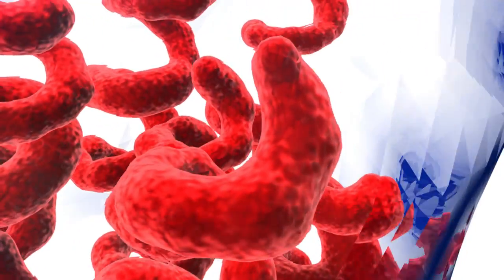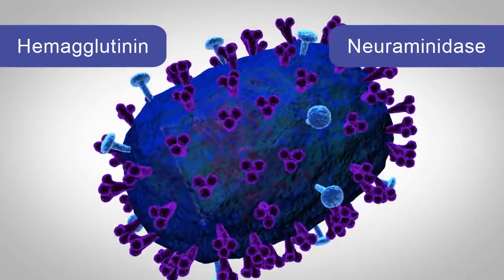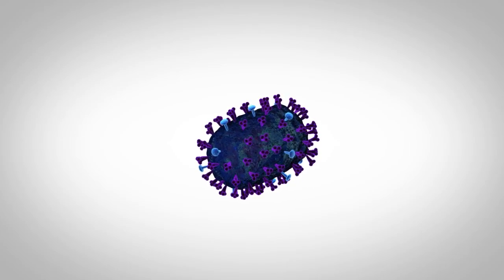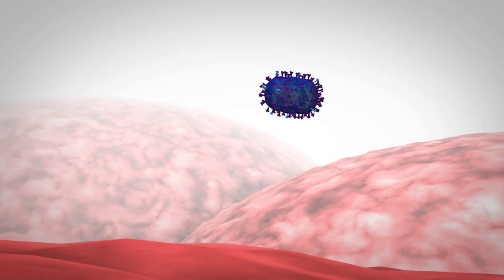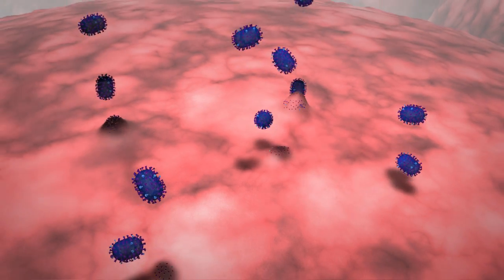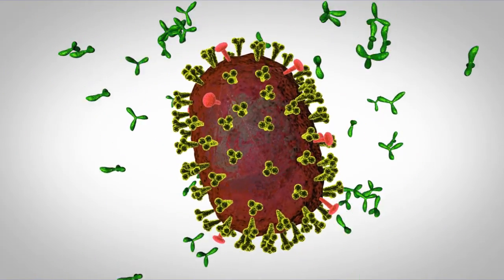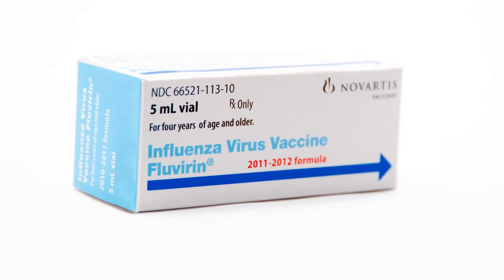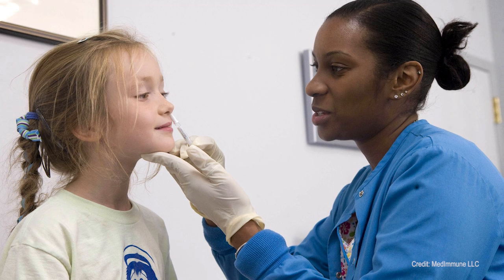Influenza: Get the (Antigenic) Drift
Have you ever wondered why you need a flu vaccination each year? The National Institute of Allergy and Infectious Diseases explains the ever-changing nature of influenza viruses.